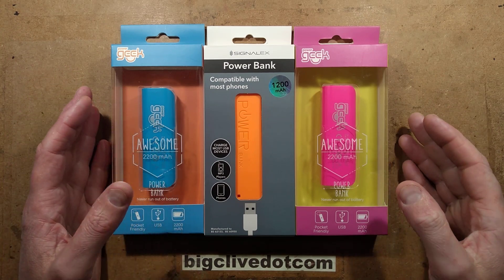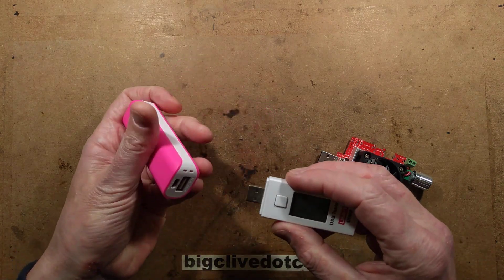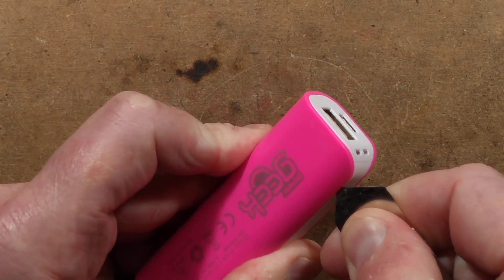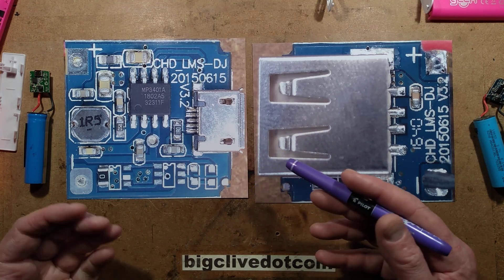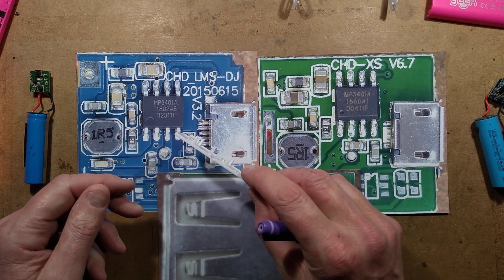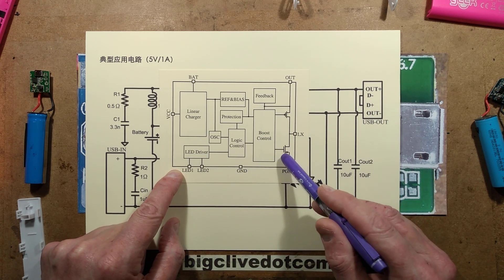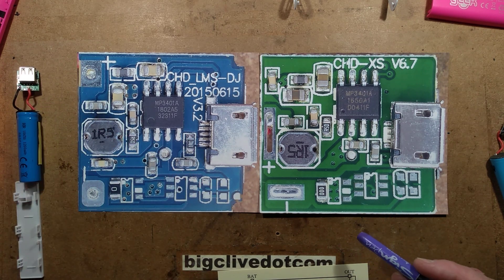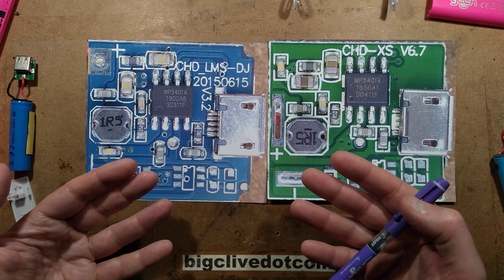Inside the new Poundland Power-geek 2200mAh power bank.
A comparison between the new £2 Power Geek 2200mAh power bank and the standard £1 1200mAh unit.
These units both put out 5V continuously with no glitches or low load shutdown.  This makes them suitable for running low current loads for long periods of time.

The slight roaring noise in the background is another typical stormy night on an island in the middle of the Irish Sea.